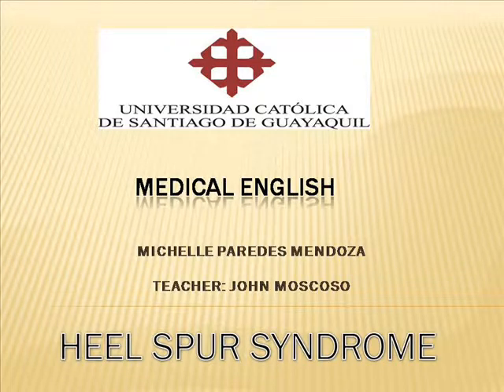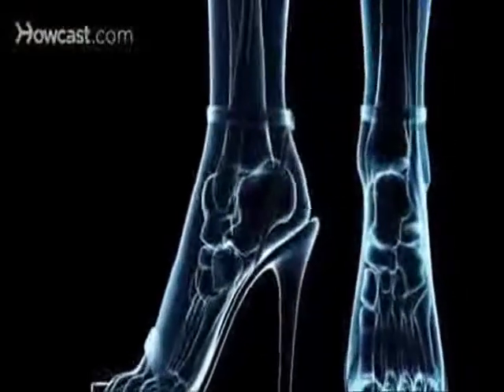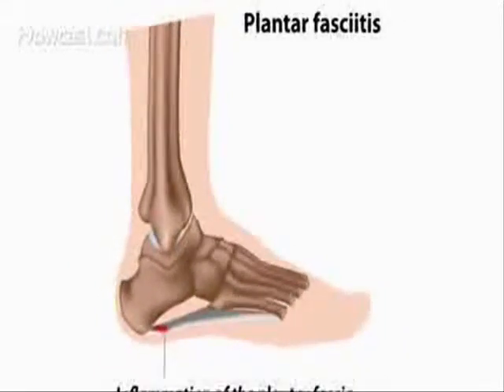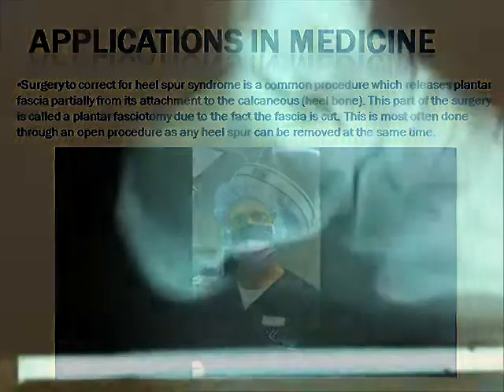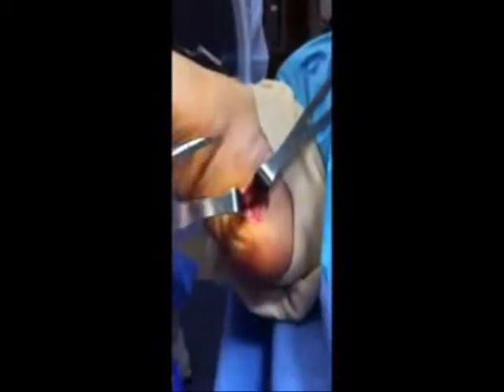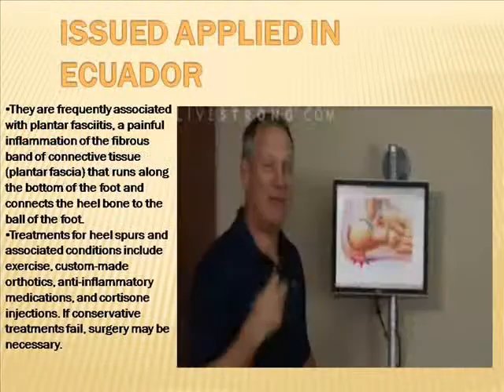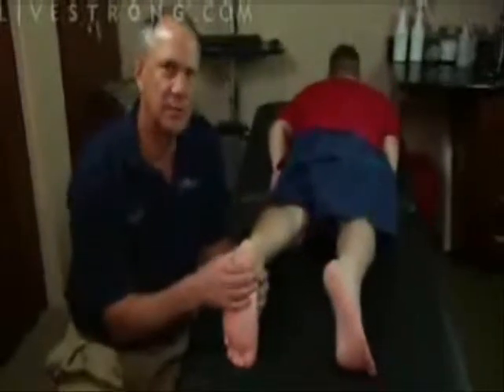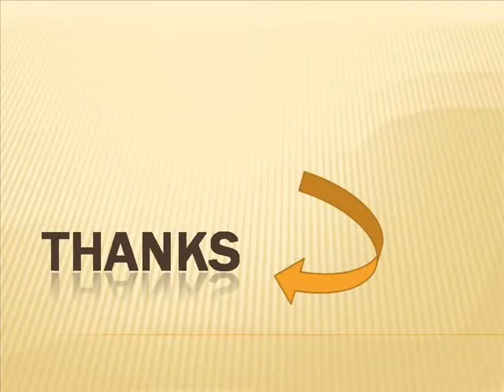Heel Spur Syndrome - Medical English - UCSG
A heel spur is a calcium deposit on the underside of the heel bone. On an X-ray, a heel spur protrusion can extend forward by as much as a half-inch. Without visible X-ray evidence, the condition is sometimes known as "heel spur syndrome."